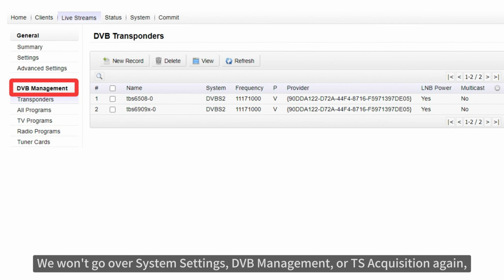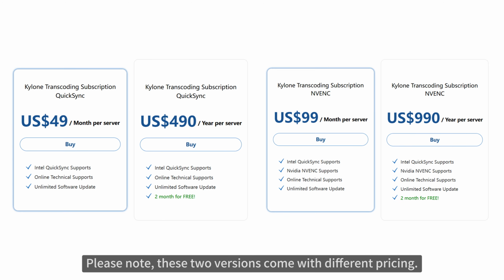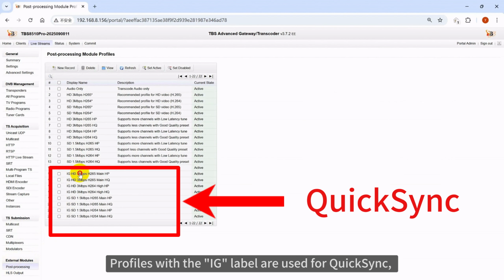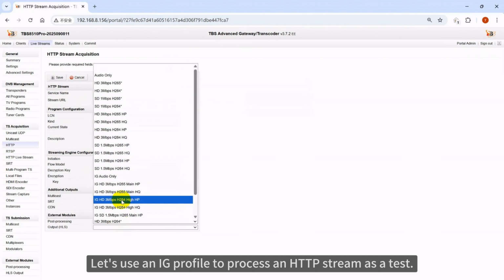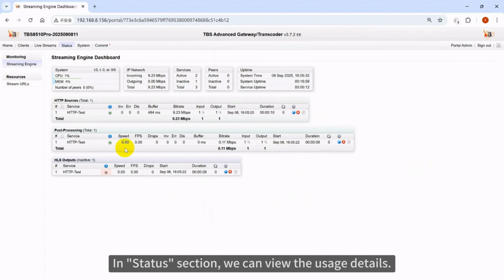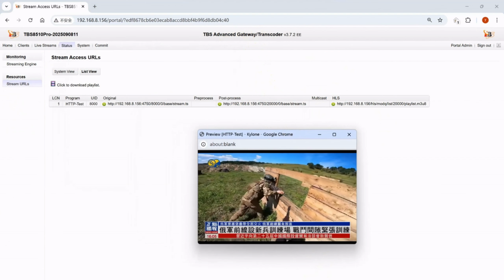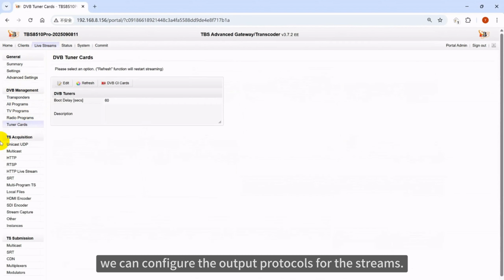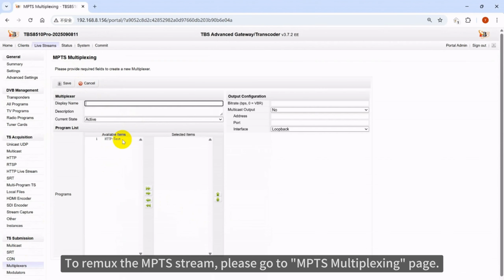Kylone Transcoding Edition | WebUI Function & Interface Overview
This video provides an overview of the Kylone Transcoding Edition WebUI, focusing on its functions and user interface design.
We highlight how Kylone supports video transcoding with Intel QuickSync and NVIDIA NVENC GPU, and demonstrate key sections such as:

IG profiles for QuickSync

Adding and testing an HTTP stream

Monitoring system usage in the Status section

Configuring output protocols in the Live Streams section

This is not a step-by-step guide, but rather a functional and interface introduction to help you understand what the Kylone Transcoding Edition can offer.